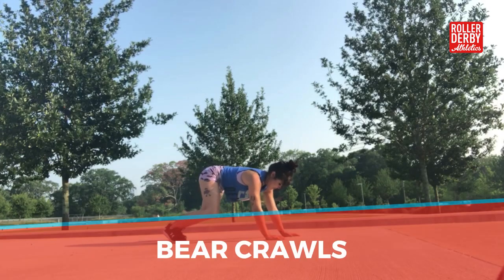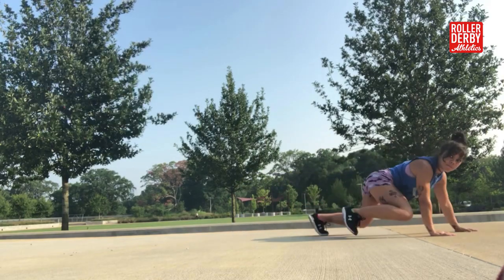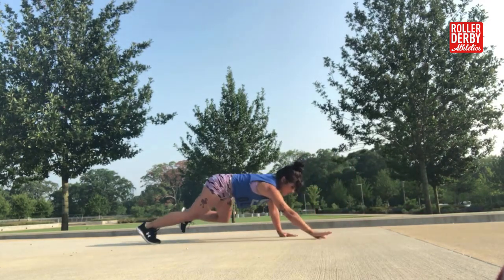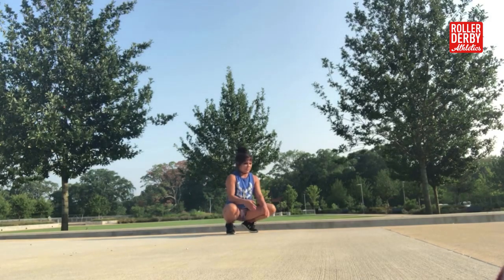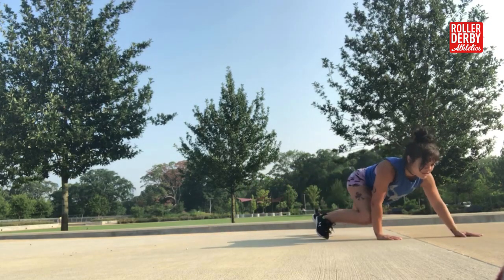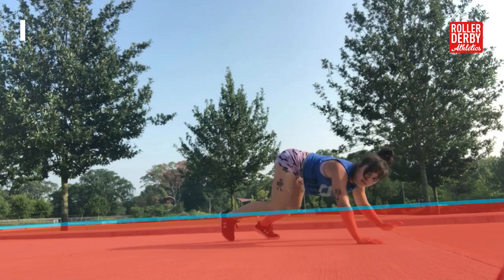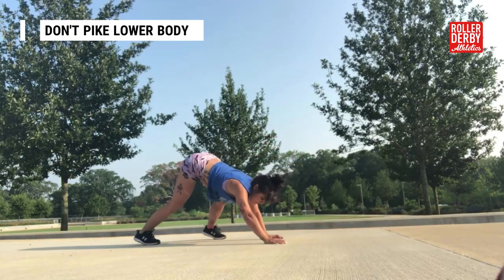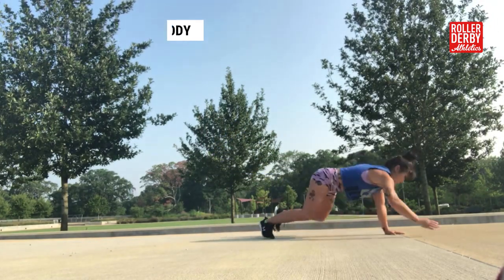How To Bear Crawl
Be sure to check out the full blog post on this workout for a full description, tips, and modifications!